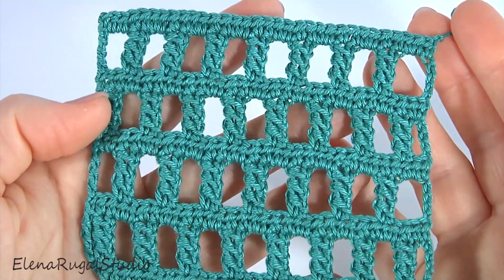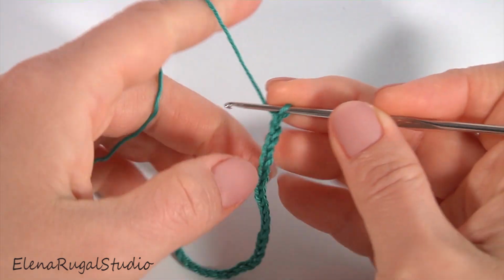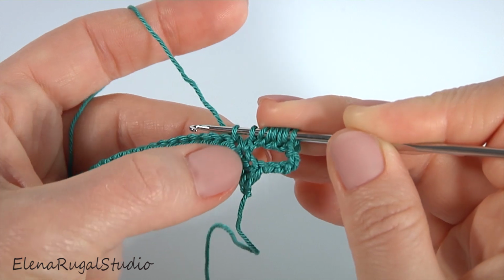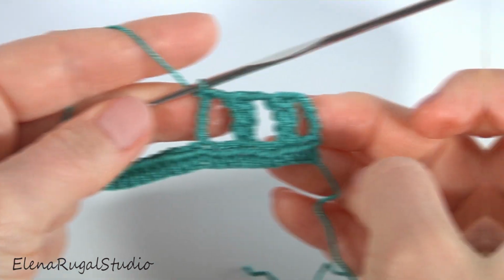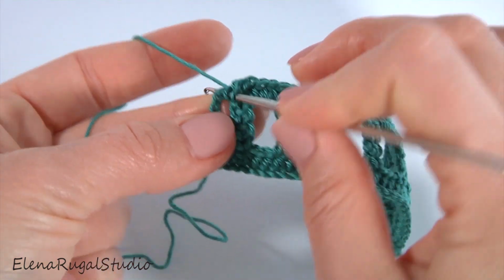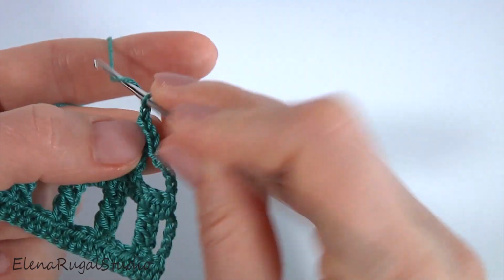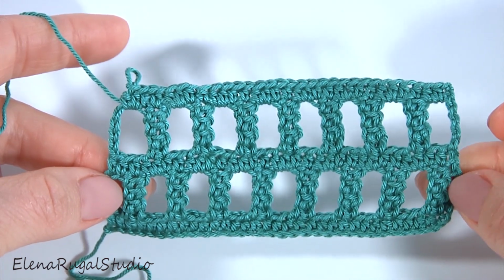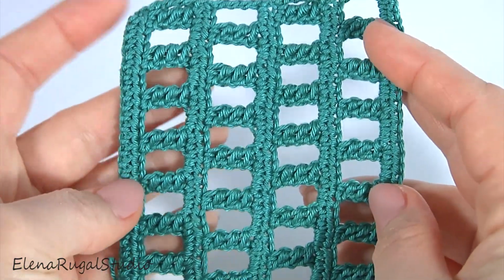CROCHET TUTORIAL: HOW TO Crochet STITCH PATTERN/ Coasters, Blanket /EASY STITCHES TO LEARN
Put your yarn leftovers to use with these free stash-busting crochet patterns! Each small project only needs a partial skein of yarn. We are happy to share our experience and knowledge with you!   I  used: 100% cotton yarn, 169 meters in 50 grams, and 1.4 mm or 2.0 mm hook.